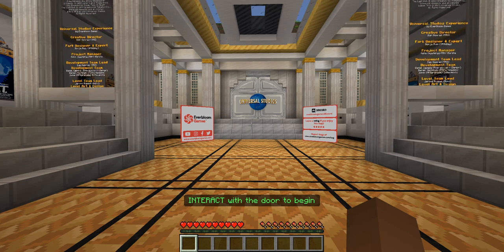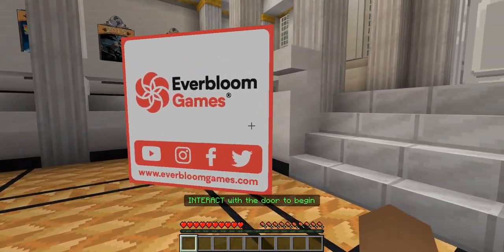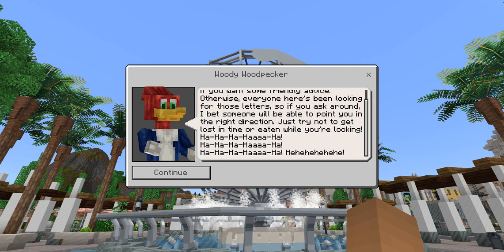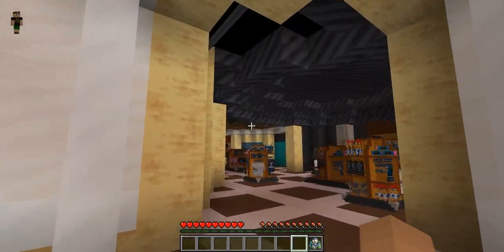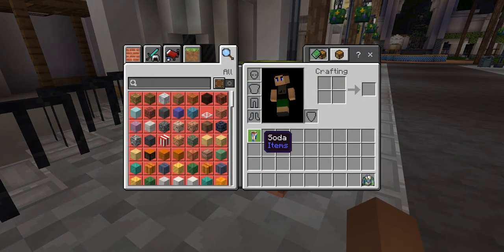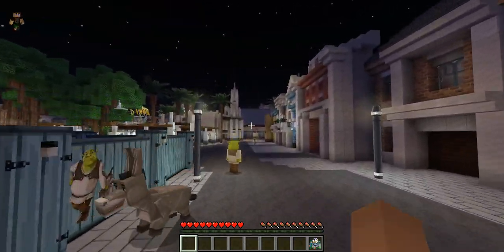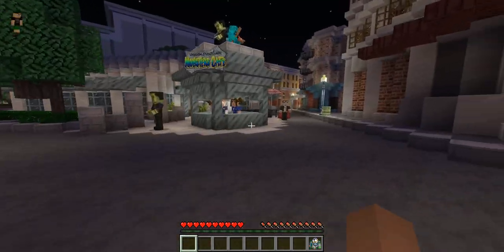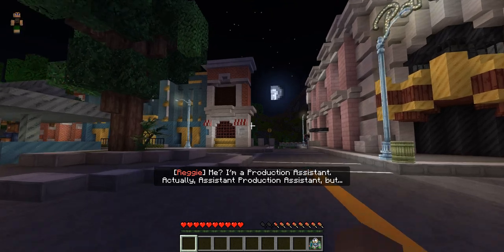Minecraft Universal Studios Experience DLC: Episode 1 | Welcome To Universal Studios